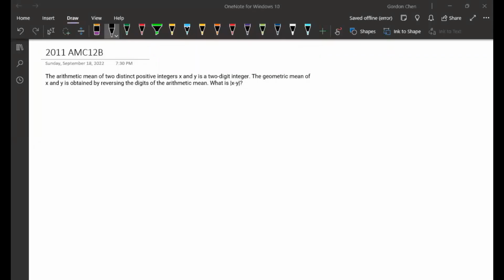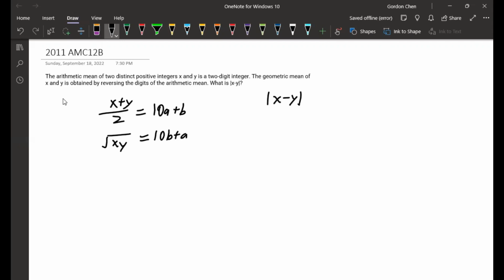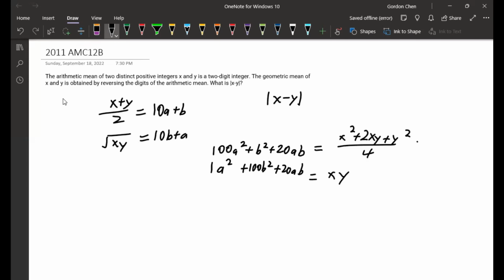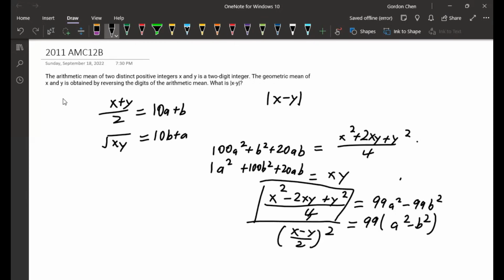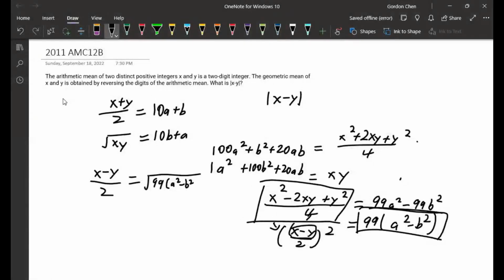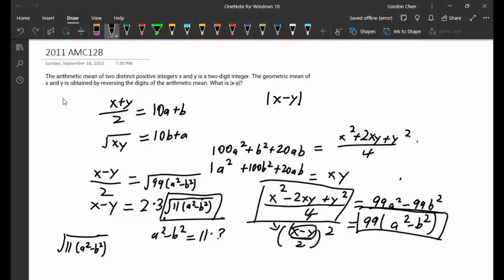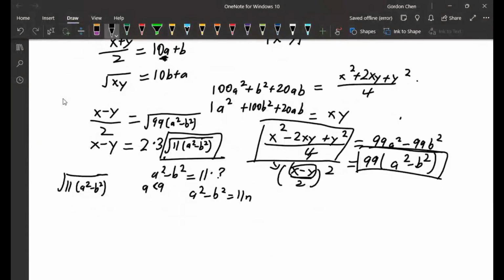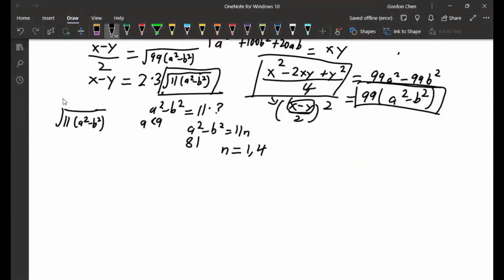Solution to YEA BIG Weekly Practice by Gordon Chen, Winter Week 1, 2022-23